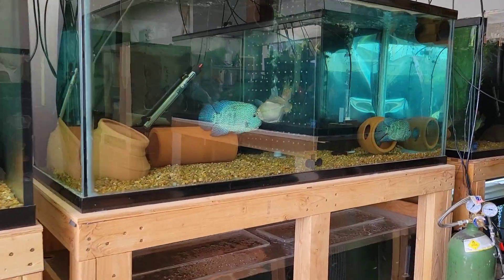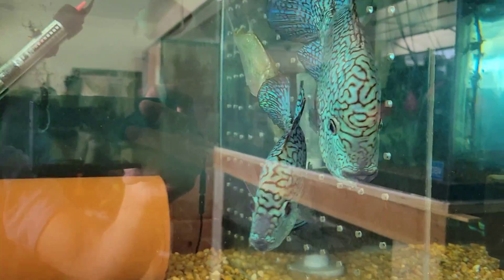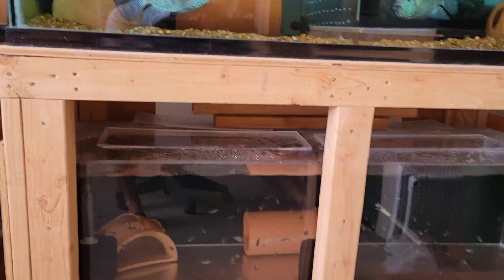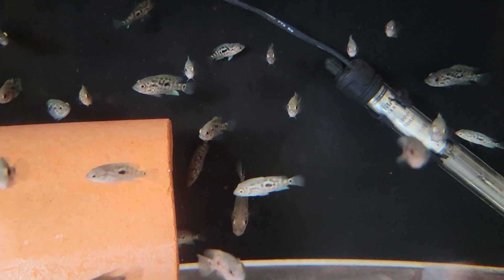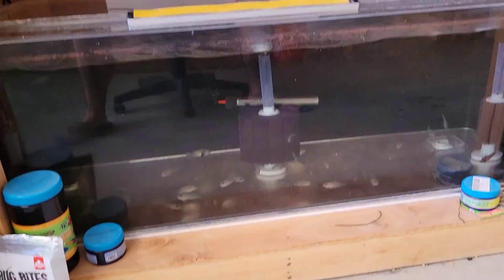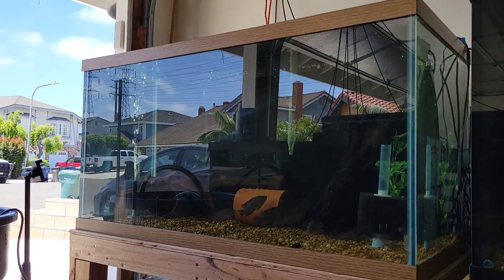FISHROOM UPDATE - MAY 2022